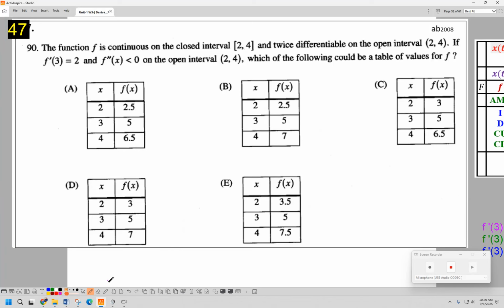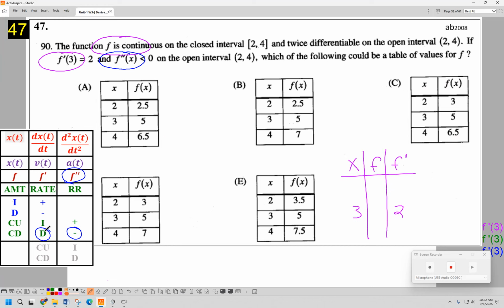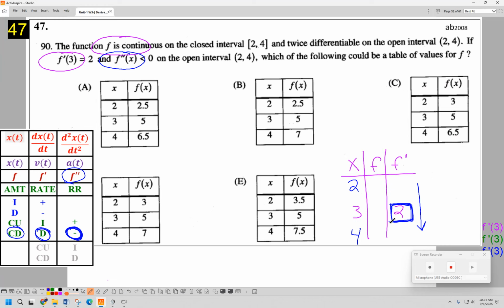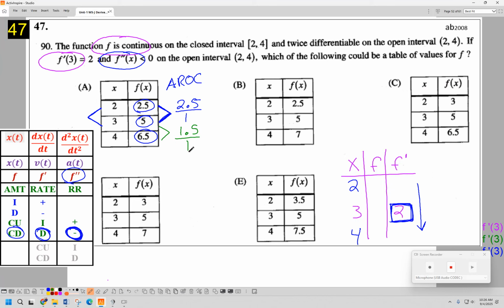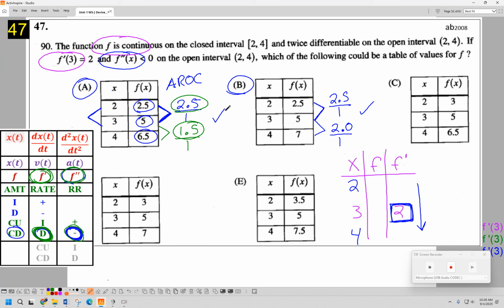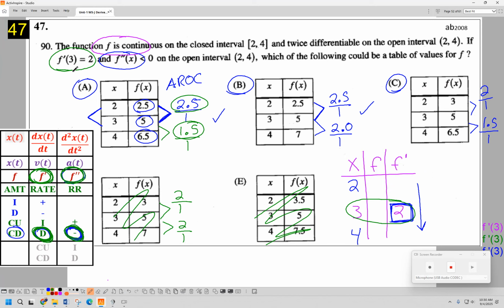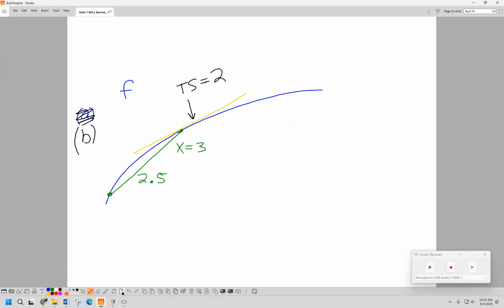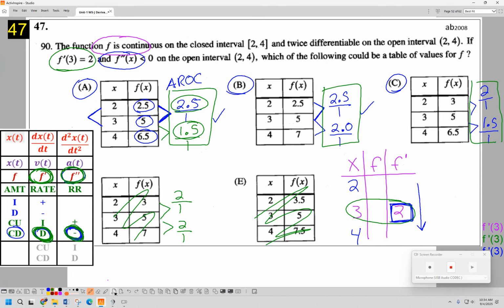Videos Unit 1 WS J Derivative Concepts 21 Aug 2025 14 #47